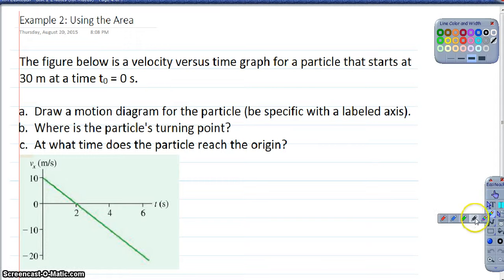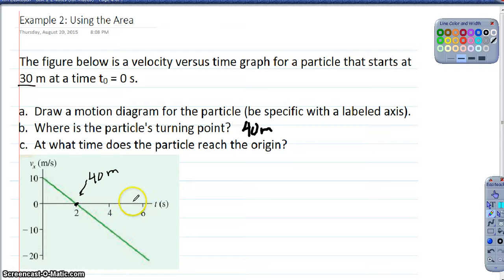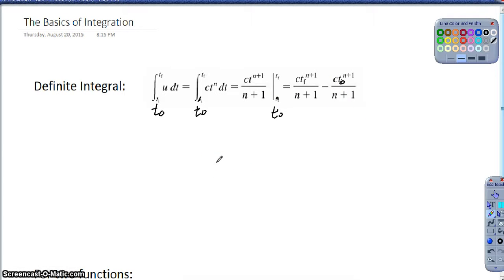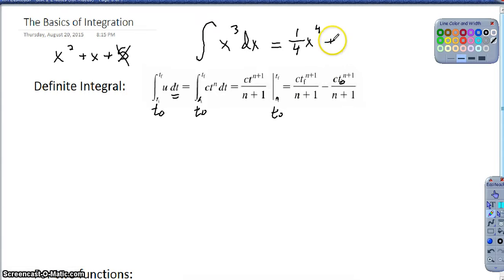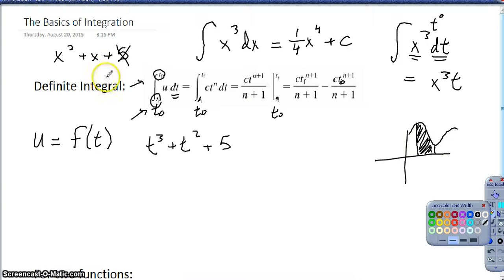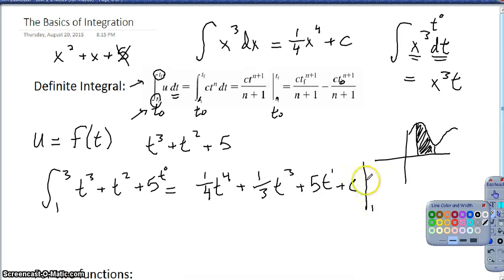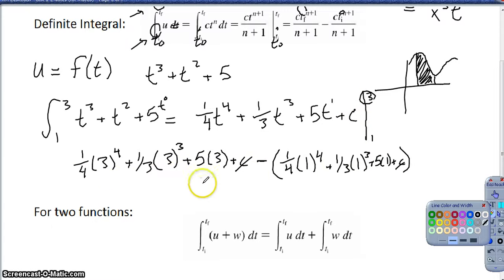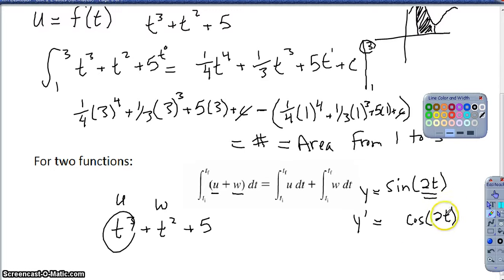Unit 1-2 Notes: Part 2